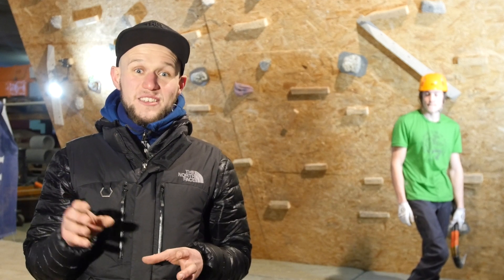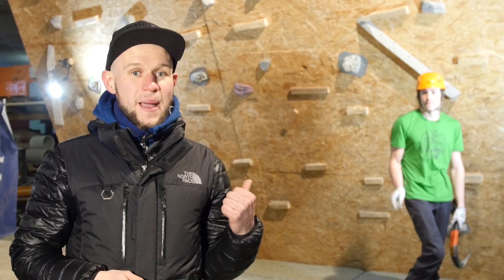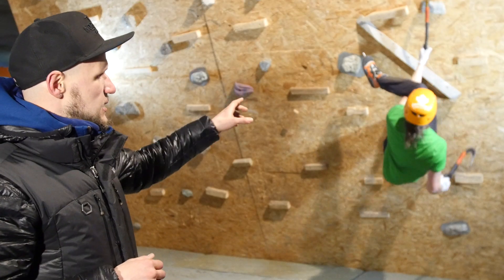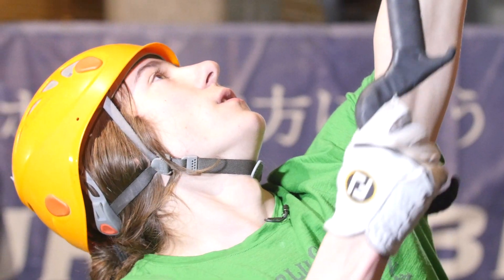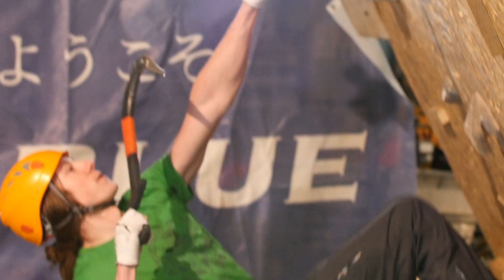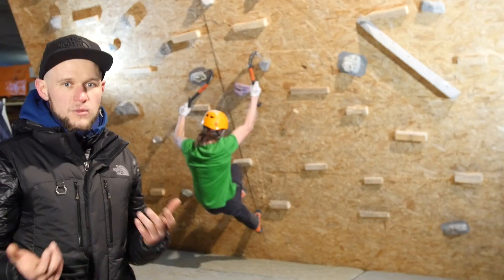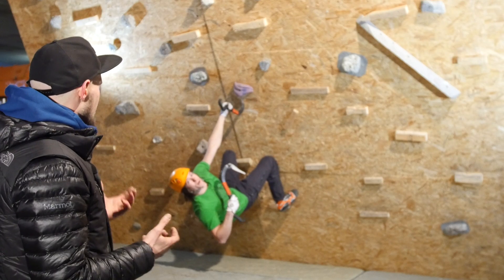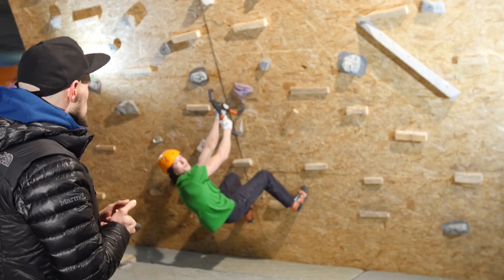Knowing the jargon! - Saas Fee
Refresh yourself on the jargon you might hear during the remainder of the Ice Climbing World Cup.